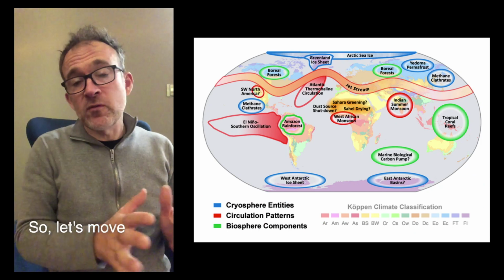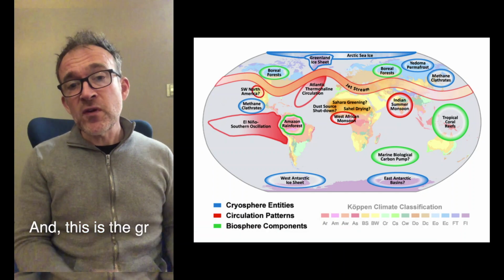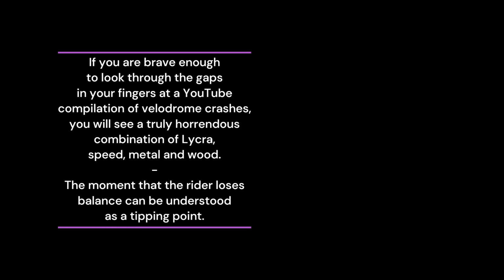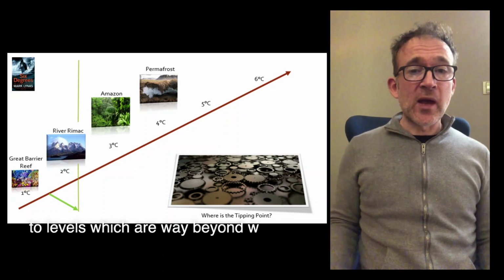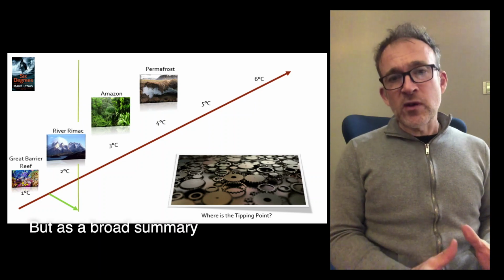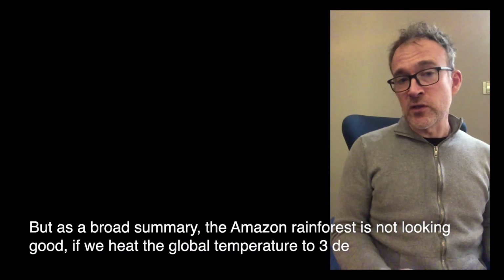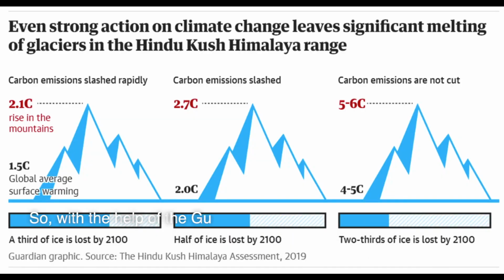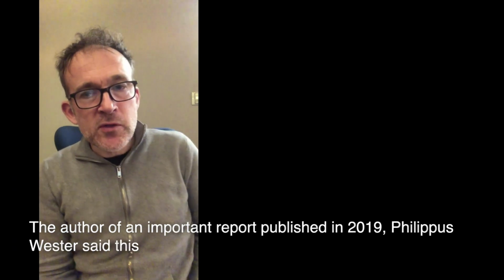2 Tipping Points of Climate Change